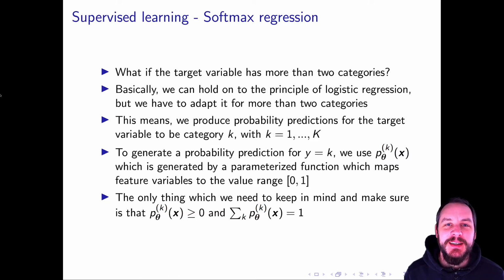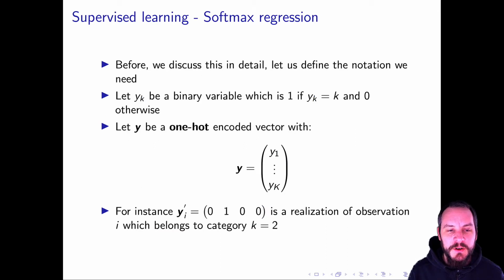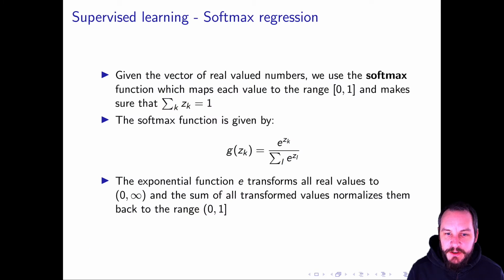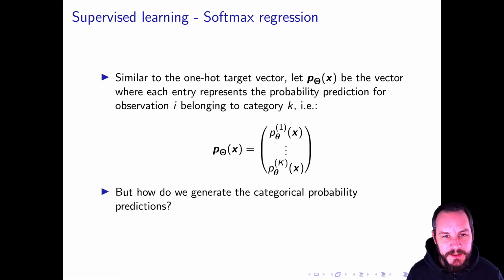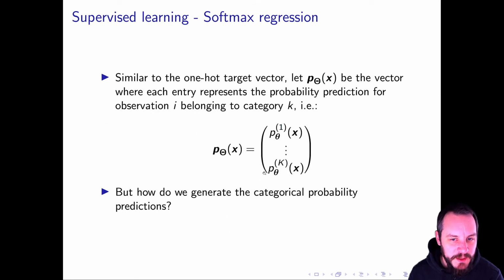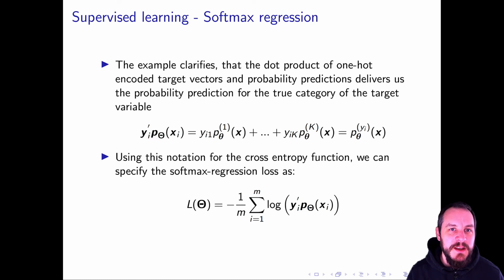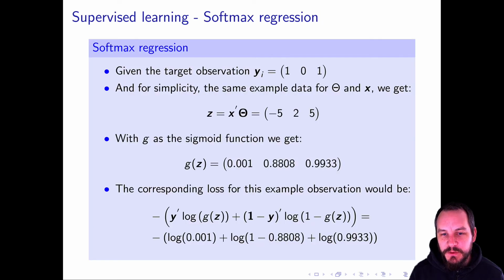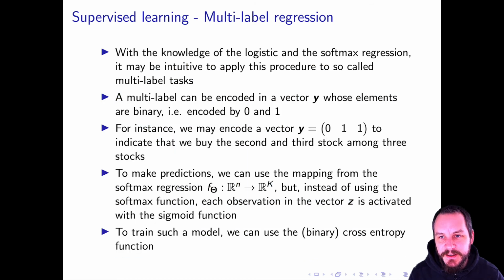08 Softmax regression